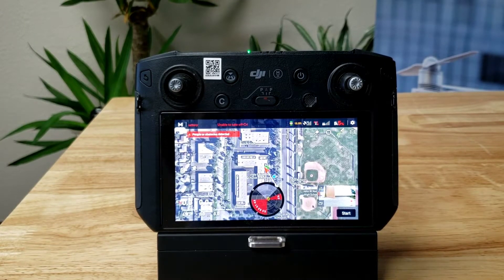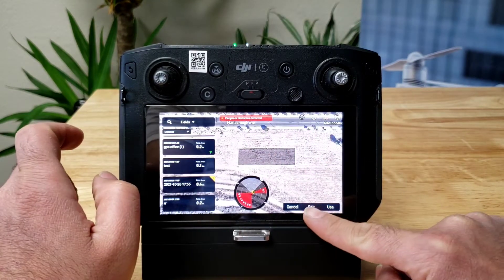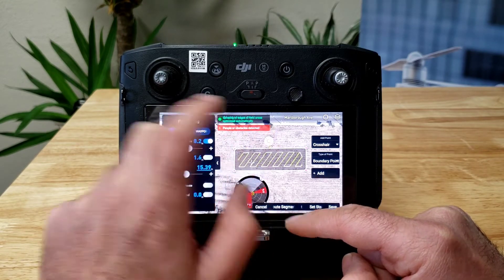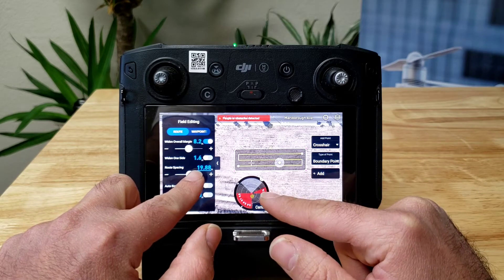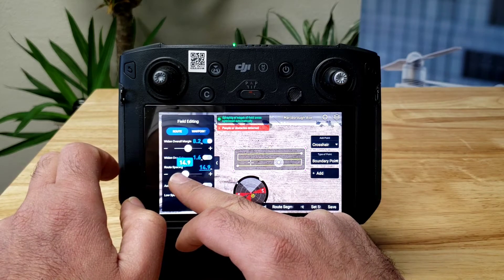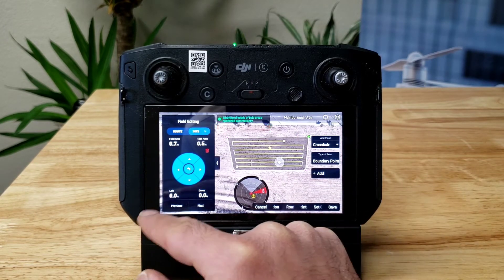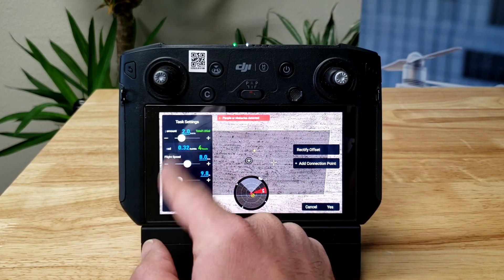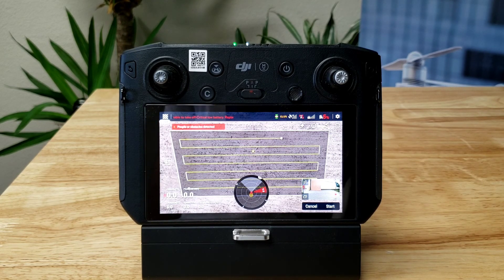Editing Automatic Spray Missions - Agras T10 and T30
This video shows how to edit an automatic mission on the remote controller of DJI Agras T10 and T30.